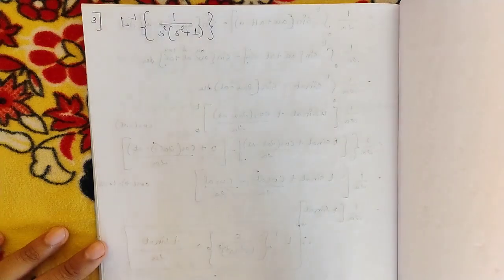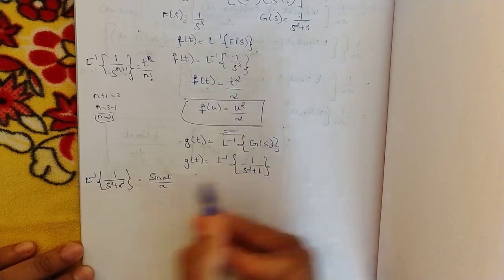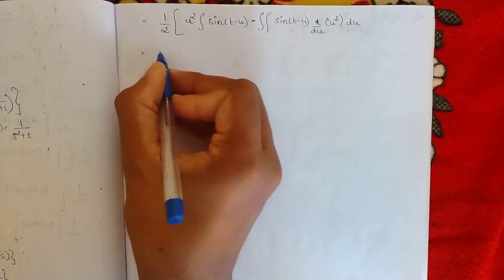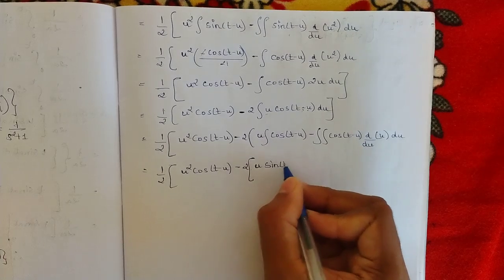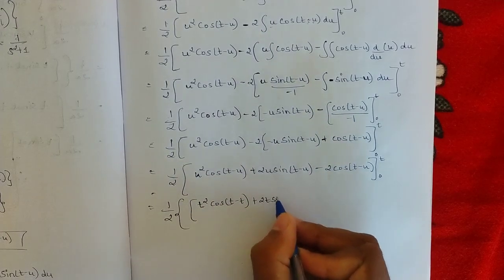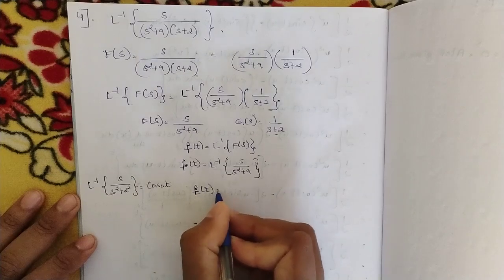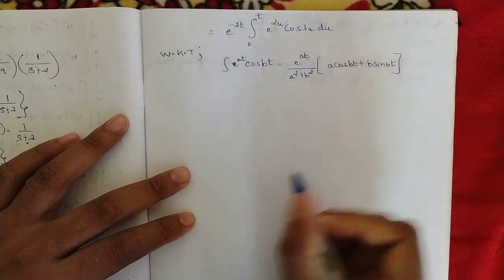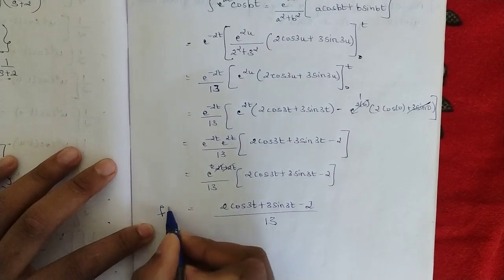15 Convolution Method, 2 IMP Problems Explained, Module 3 2nd Sem 2022 Scheme VTU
Time Stamps:
0:00 Q No. 3
13:26 Q No. 4

Linear Dependency
Work Done
Green's Theore